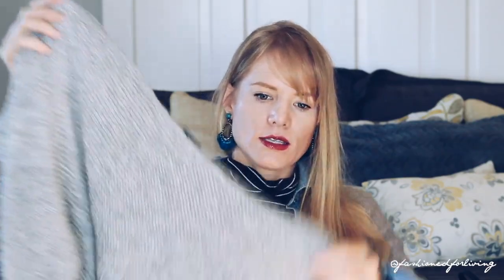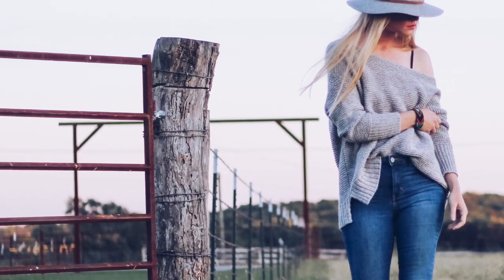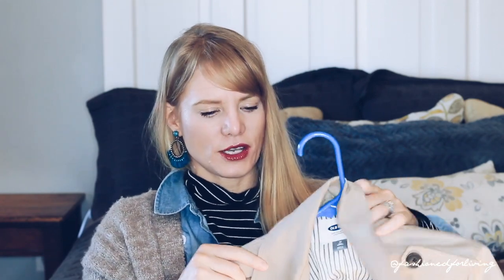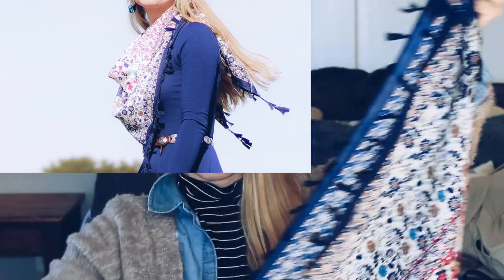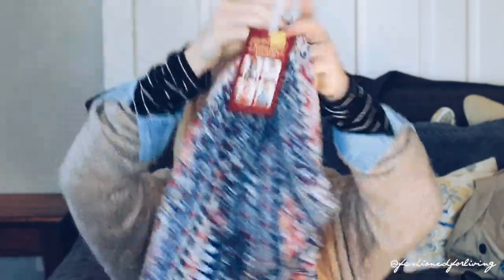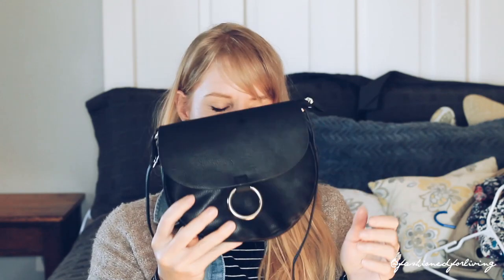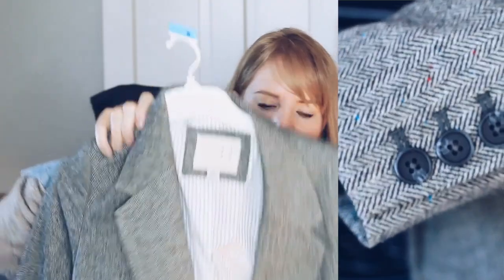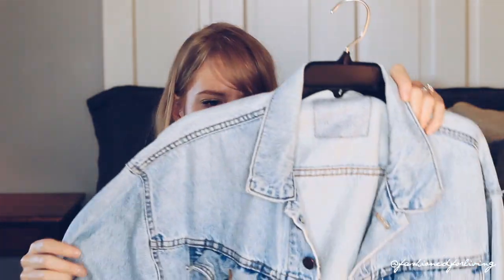fall clothing haul 2017 - western outfit inspiration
Thanks so much for taking the time to stop by.--Audra

- fall try on haul 2017 -
Sharing clothing and accessories items I've recently picked up from Walmart, Amazon, Nordstrom, and TJMaxx. Cowgirl boots outfit inspiration.

GREY SWEATER - American Eagle via. TJMaxx - similar

LEOPARD SCARF

TRENCH COAT
water resistant one from Target

SQUARE TASSLE SCARF

WALMART SCARVES
blue beaded tassels scarf
black/white and pink/blue tribal - check stores

TWEED BLAZER

BLUE TUNIC TOP - similar

VINTAGE LEVIS JACKET - similar

MENS CHAMBRAY SHIRT - similar

BLUE FIT AND FLARE DRESS

similar